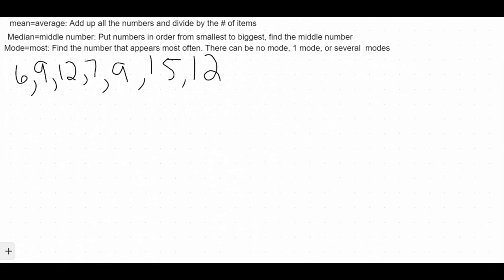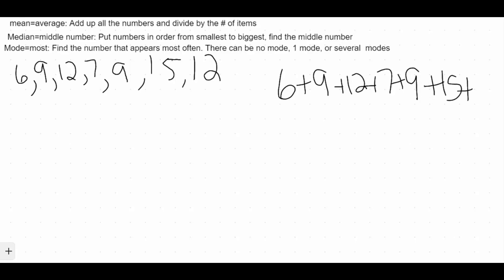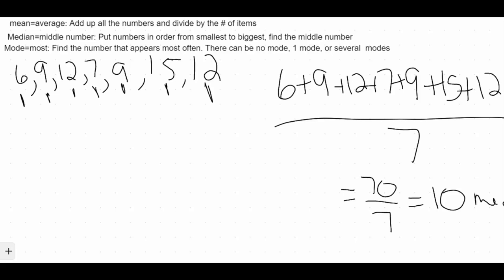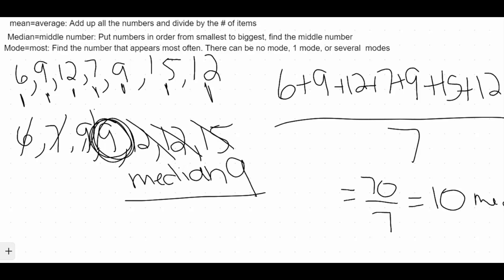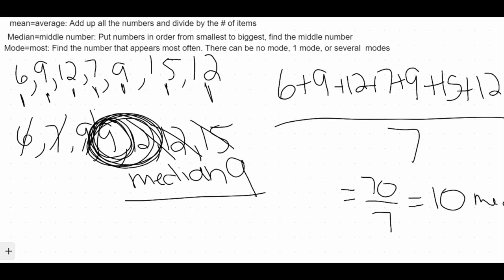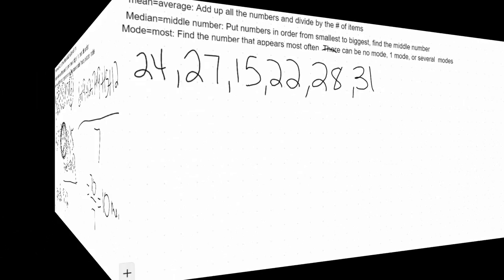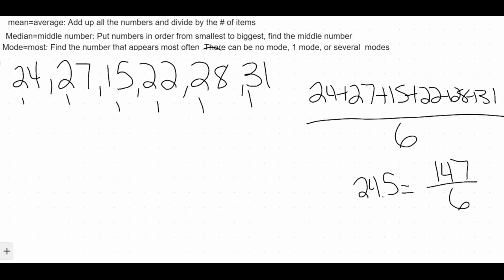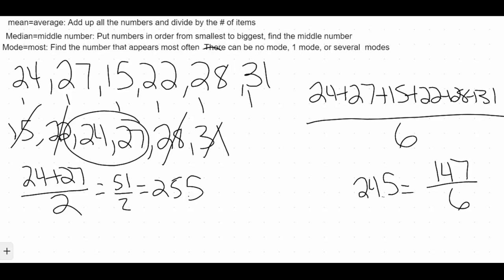Mean, Median & Mode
This video will cover how to find the mean, median and mode when given a set of numbers.